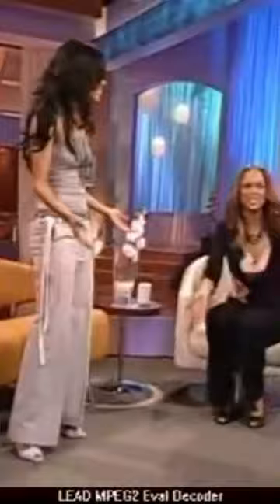Amerie Teaches Tyra Banks How to Dance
Amerie appears on ‘The Tyra Banks Show’ and teaches the supermodel how to do the ‘1 Thing’ dance.